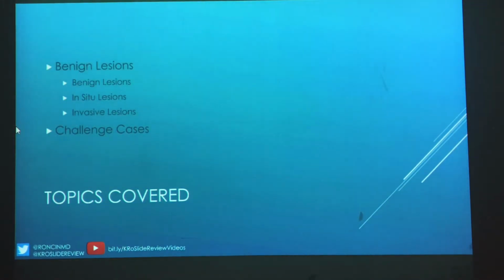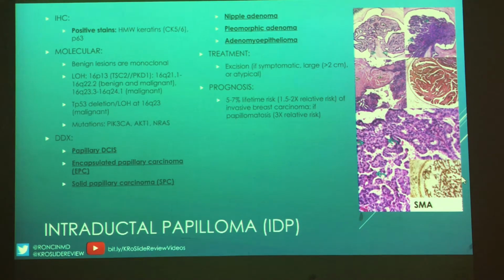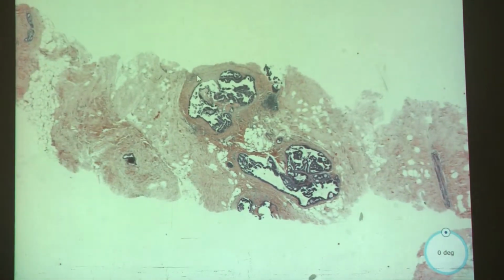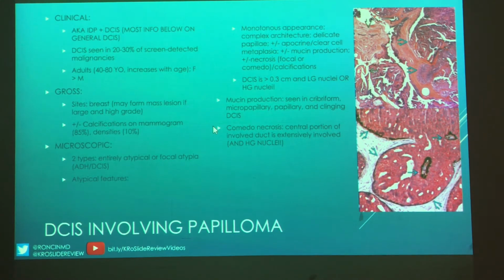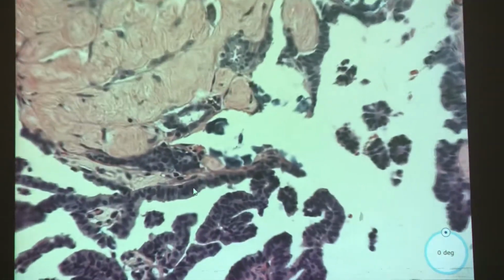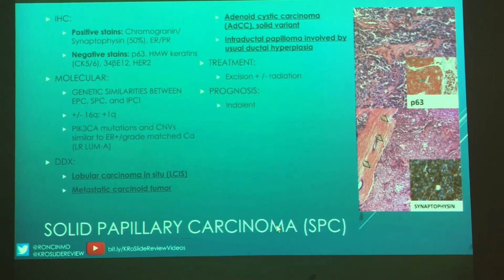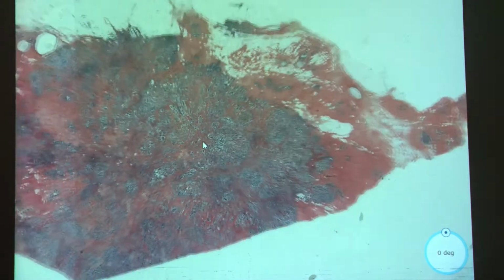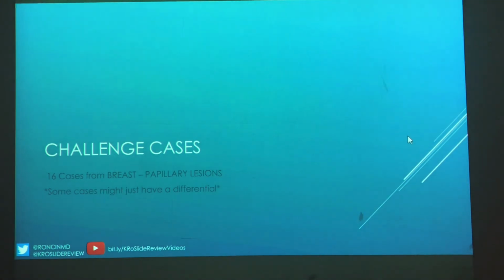Slide Review: Breast 02 - Papillary Lesions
Link to Presentation and WSI on PathPresenter (you do not require a login to access)

CLARIFICATION: I neglected to mention luminal B lesions can also be HER2 negative, luminal A lesions are HER2 negative by definition.

ExpertPath
ImmunoQuery
PathologyOutlines.com
WebPath.com